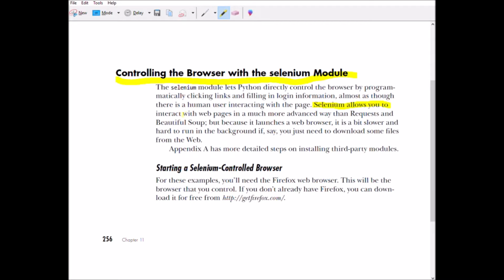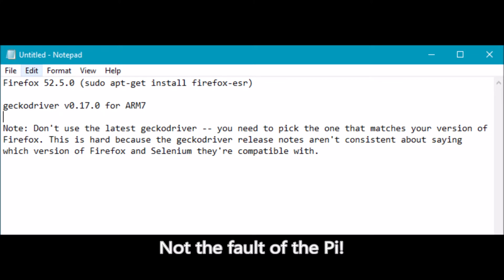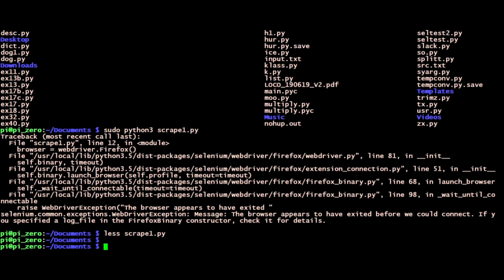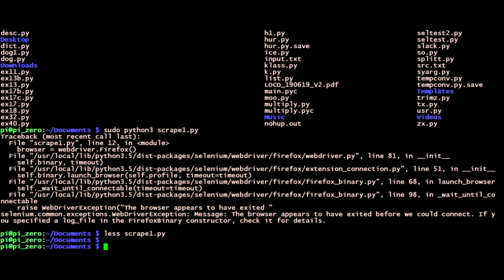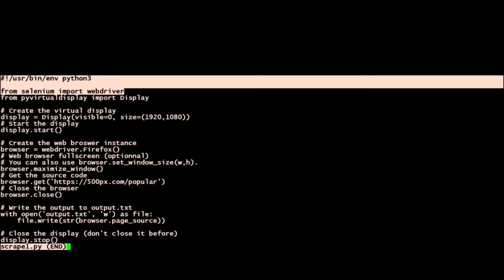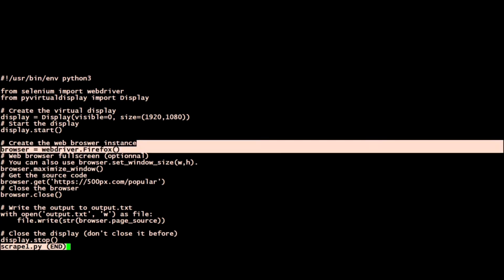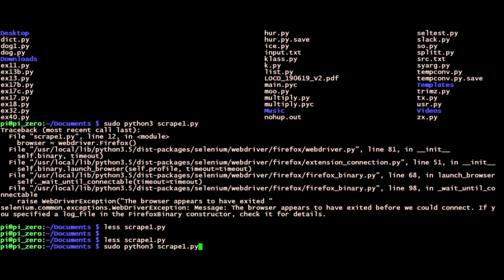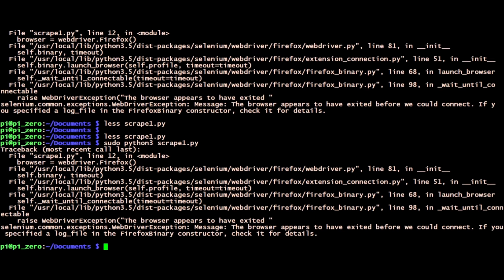Why I didn't use Selenium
Issues I had with trying to webscrape using Selenium.
Anybody got this working on current version of Raspbian on Pi / Pi Zero?